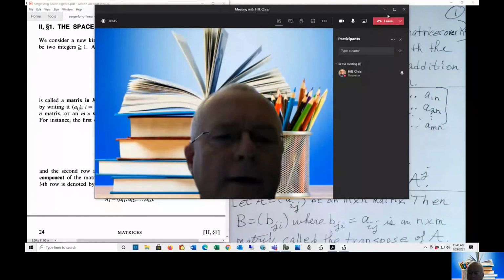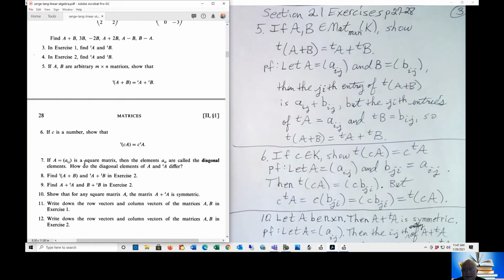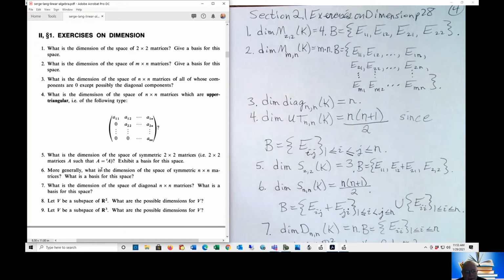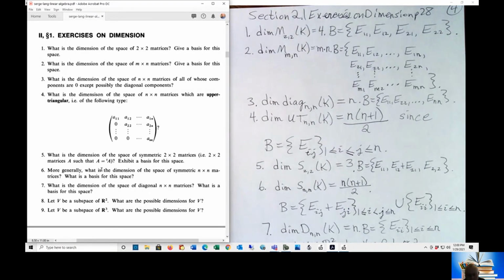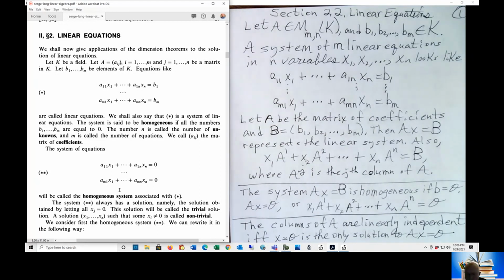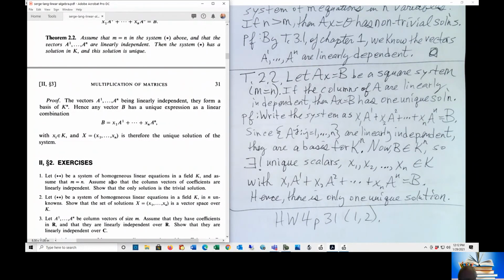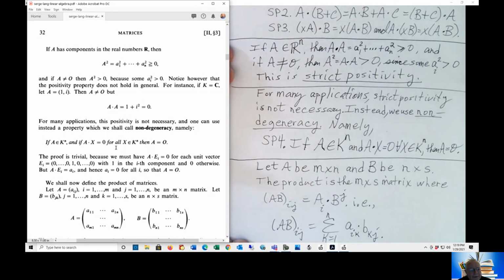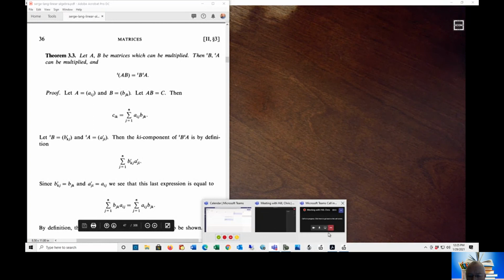Chapter 2 Matrices Longer